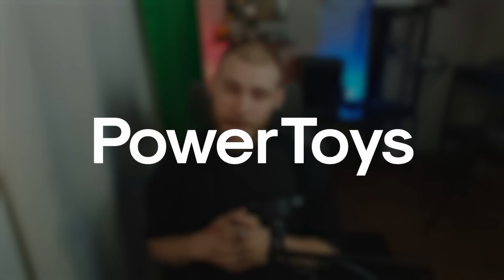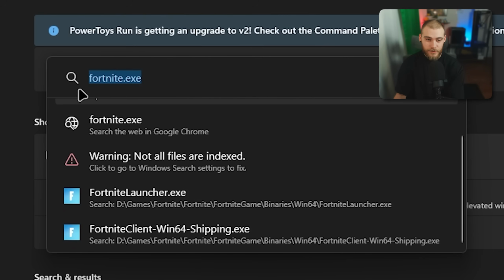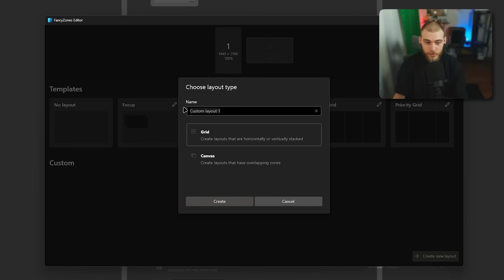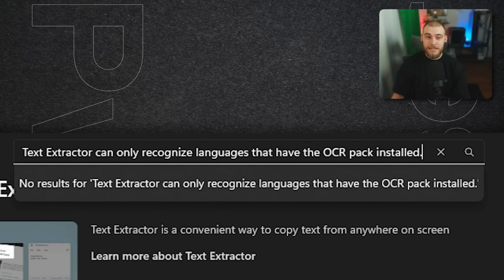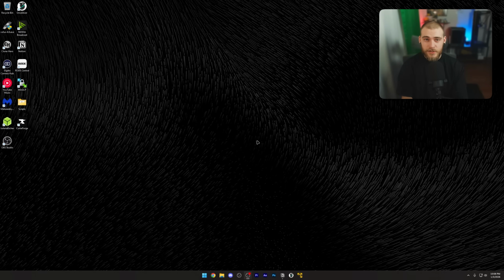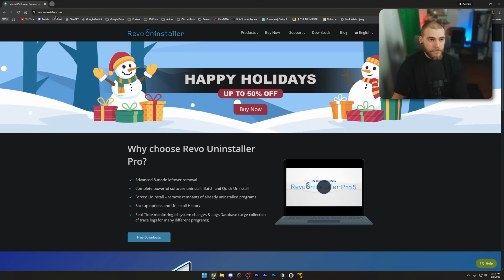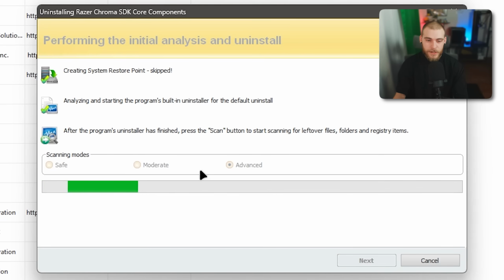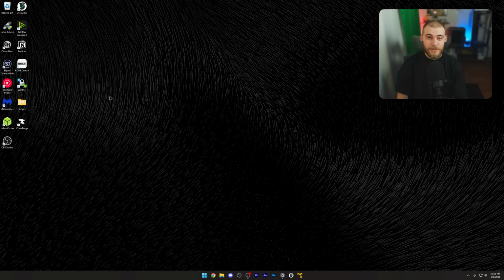3 Apps That Actually Fix Windows 11!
Learn for free on Brilliant for a full 30 days .

Ever wonder where all those deleted apps go? This video shows you how to remove software remnants that Windows leaves behind. We'll explore tools like Microsoft Power Toys to help with pc optimization and ensure a thorough clean up. Learn how to free up space on pc and keep your system running smoothly by truly deleting those ghost programs.